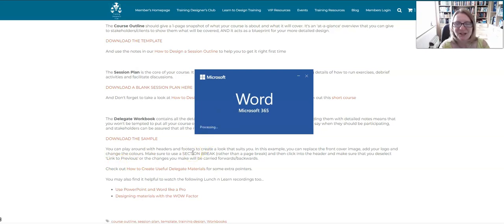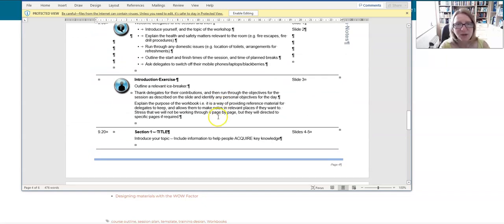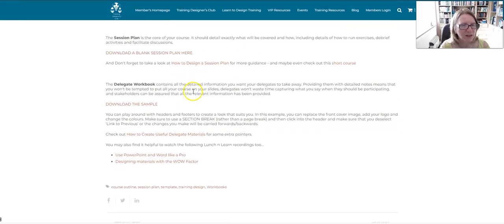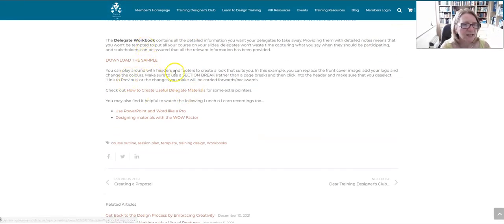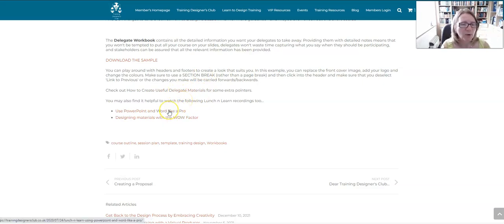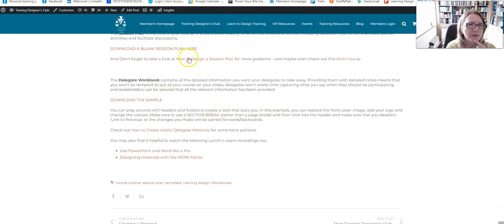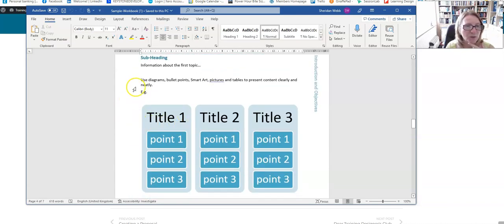Creating Training Manuals and Workbooks in Word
Preview of what will be covered in this Months Lunch n Learn Session...